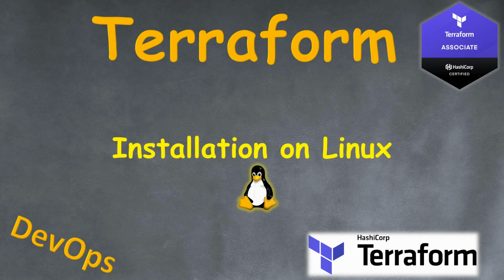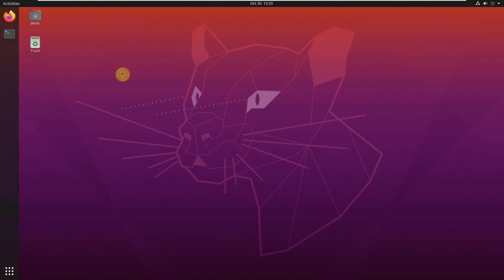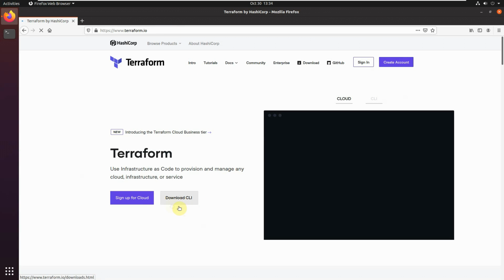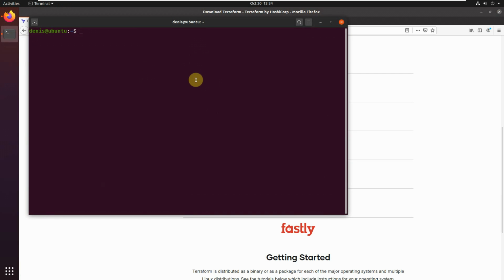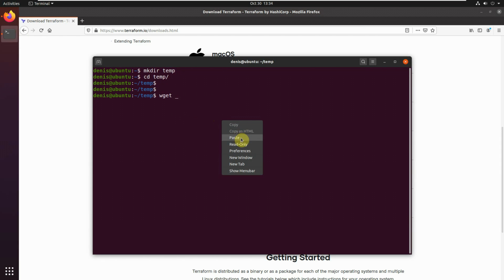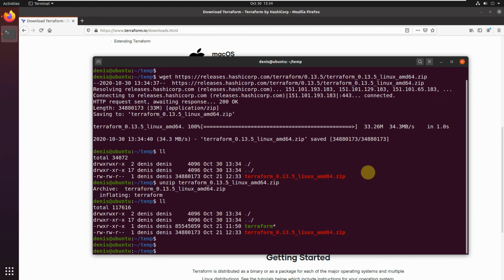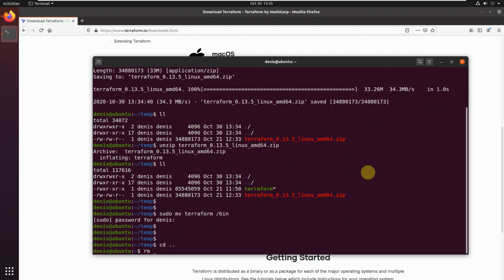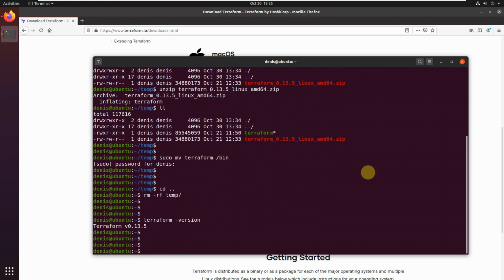Terraform - Installation on Linux